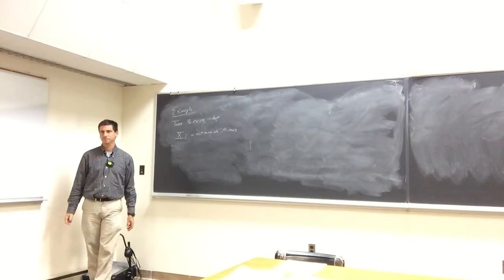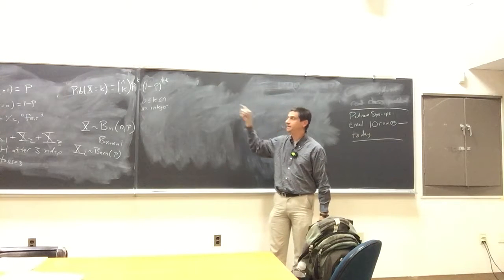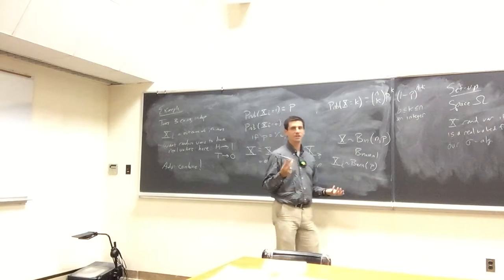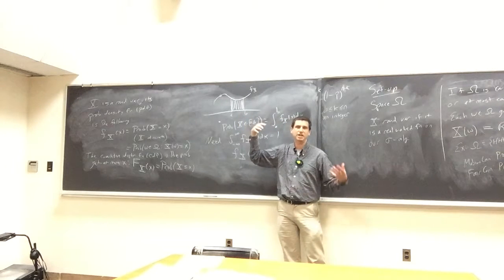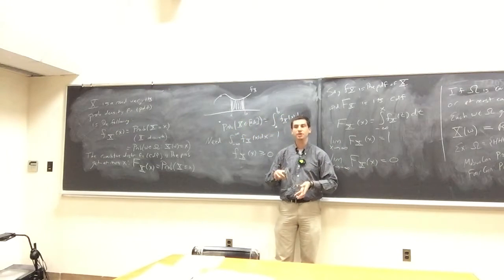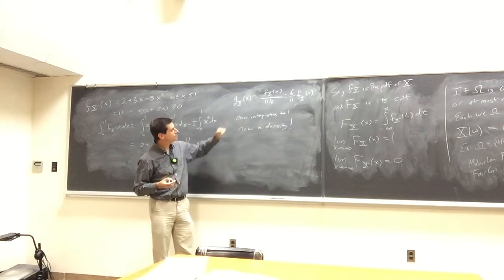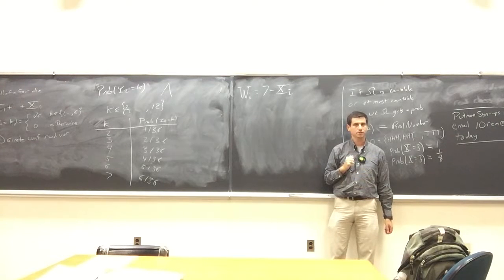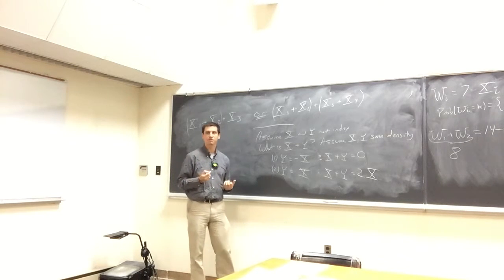Math341 Lect11 IntroDensities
Math/Stat 341: Probability: Lecture 11: October 3, 2016: Introduction to Random Variables